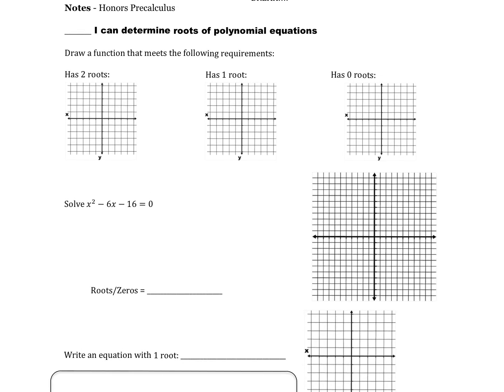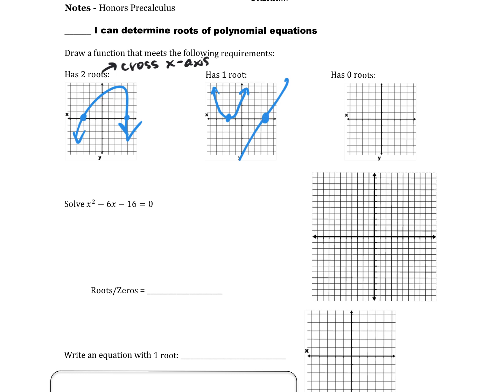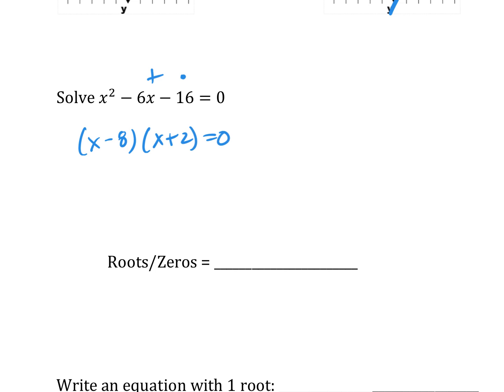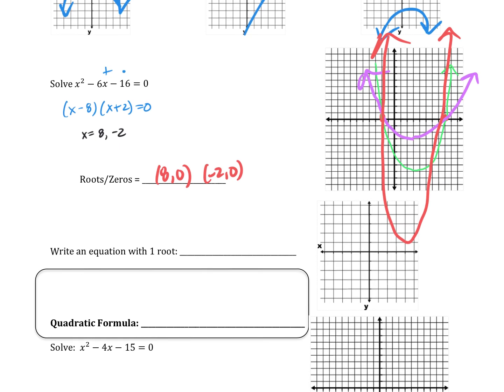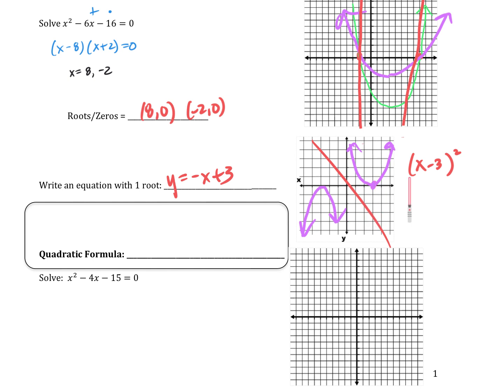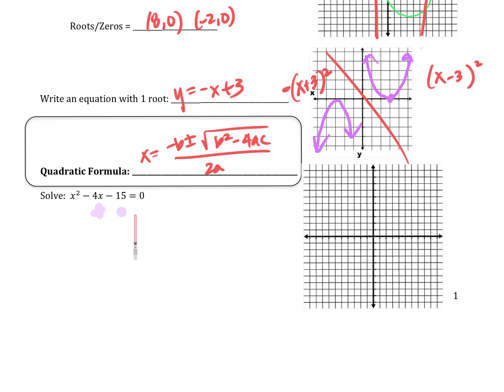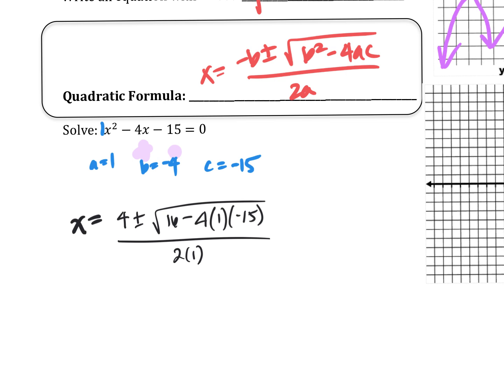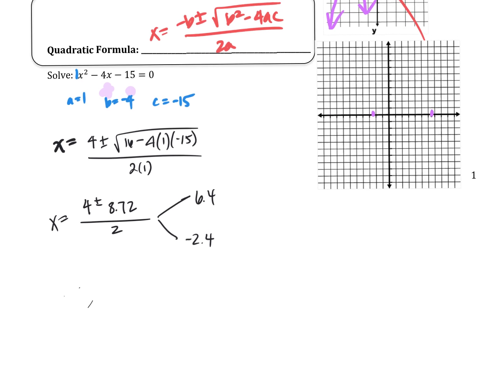hpc Chapter 4